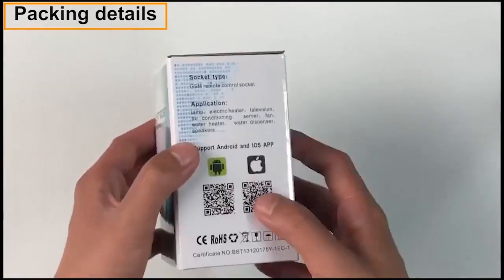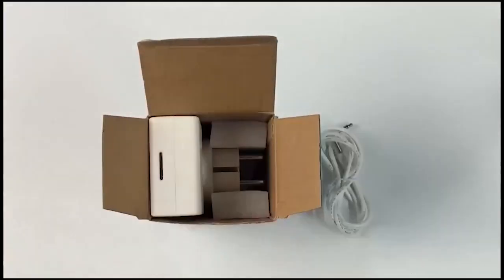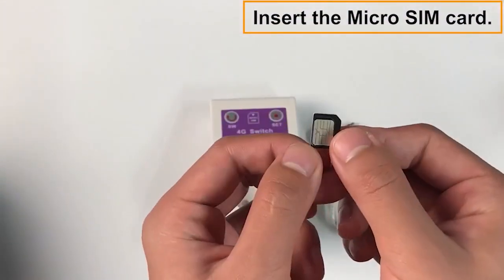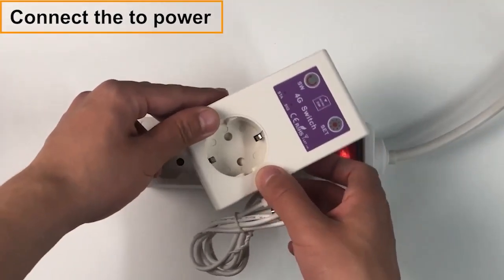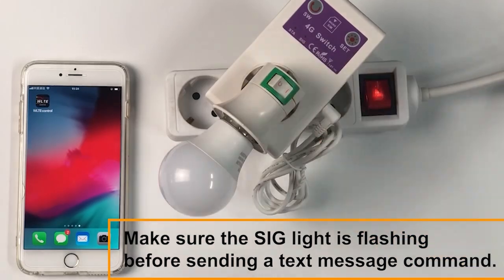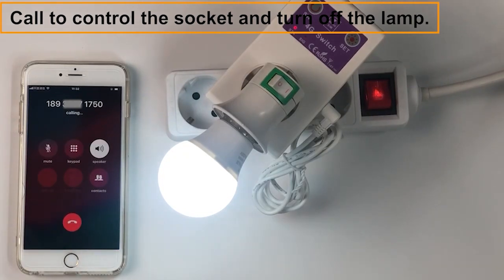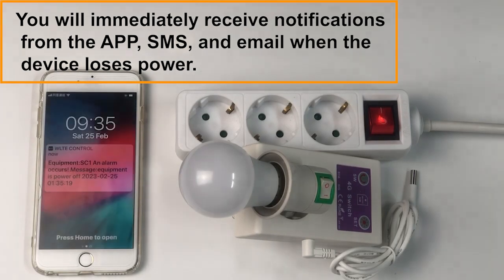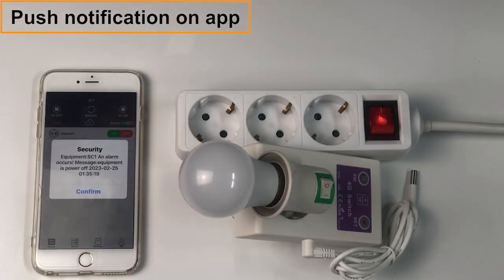Smart 4G Socket（16A） with Temperature Control and Power Outage Reminder - SC1-WLTE-TVC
Upgrade Your Automation with SC1-WLTE-TVC: Intelligent 4G Socket with Temperature Detection and App Control for 16A Devices.